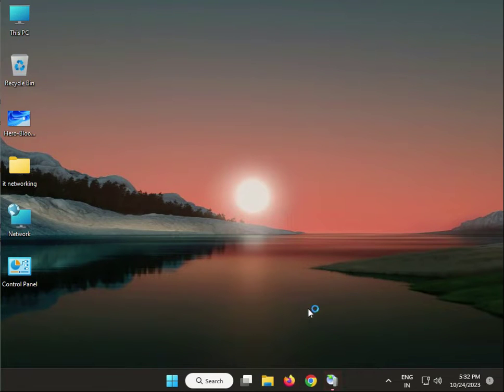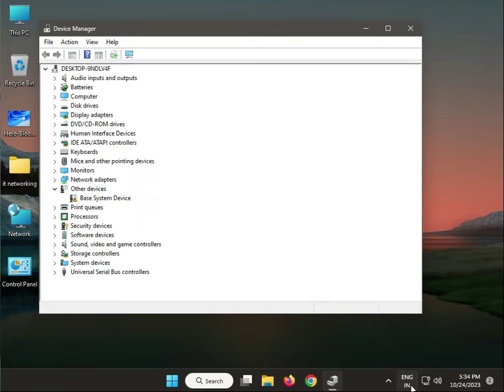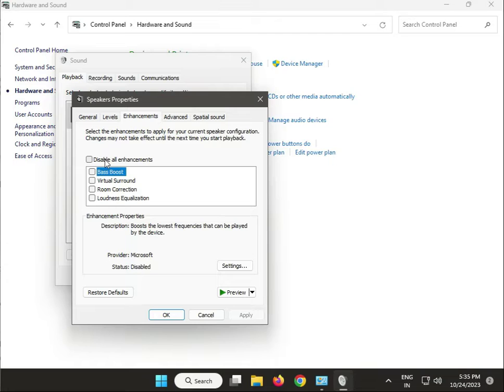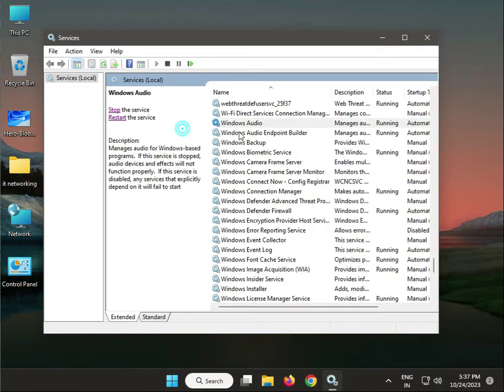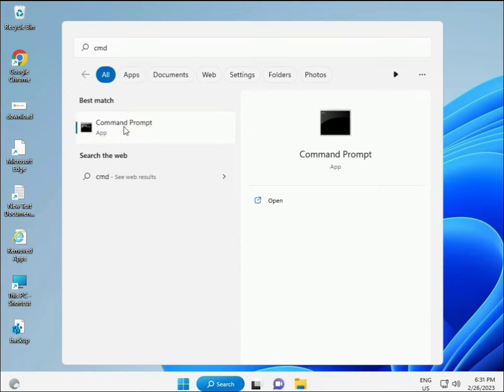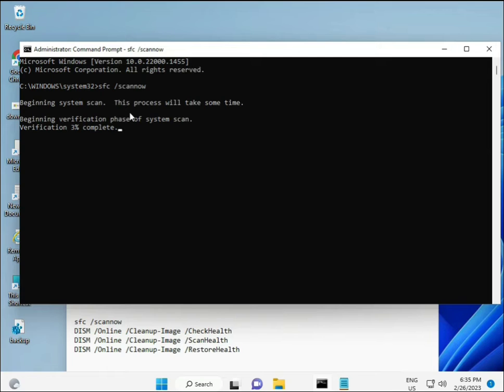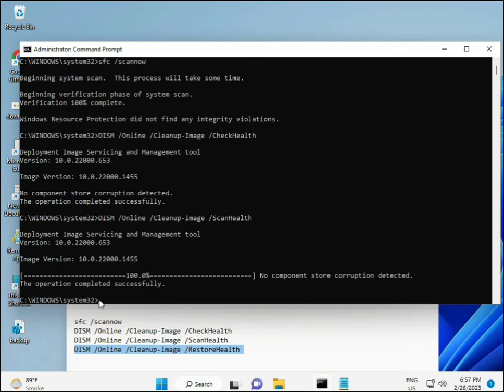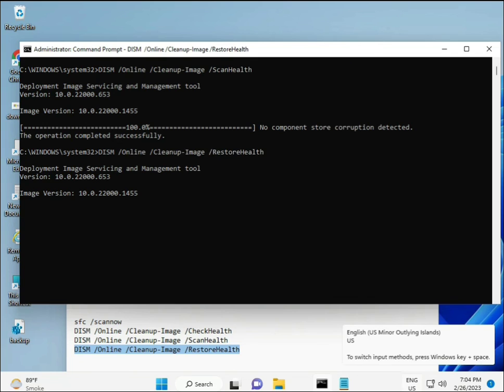How to Fix audio not working when webcam is connected in Windowss 11 or 10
sfc /scannow